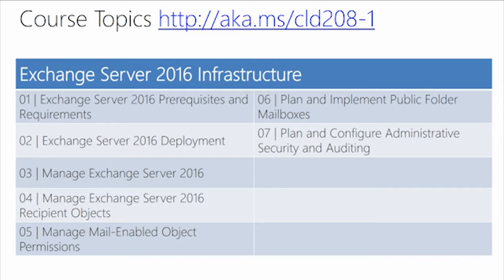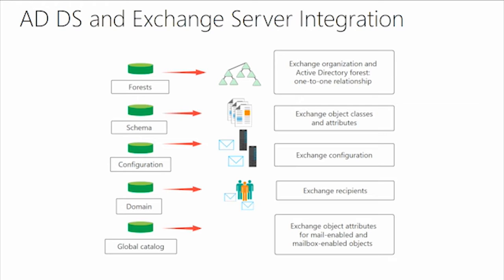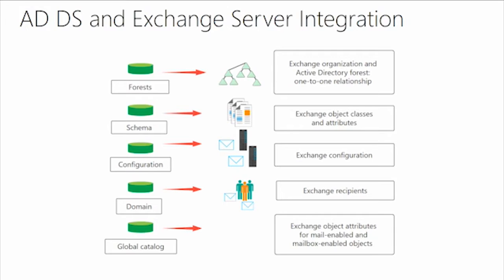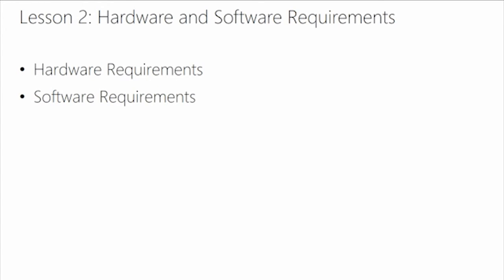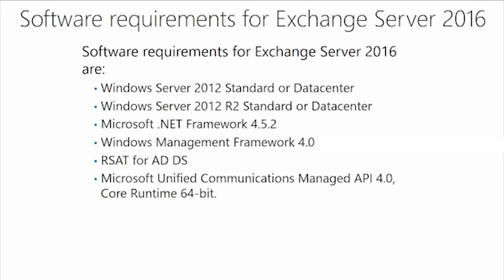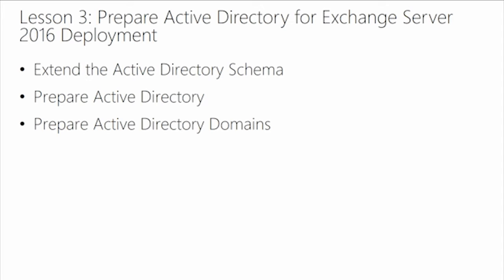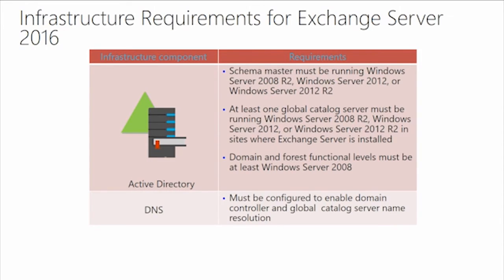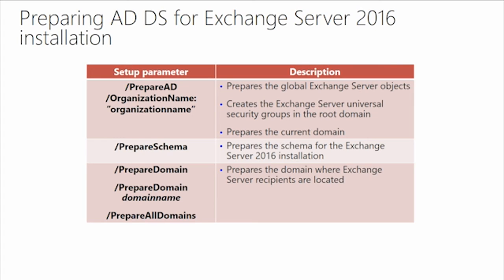01 - Exchange Server 2016 Prerequisites and Requirements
Are you setting up an Exchange Server 2016 environment? In this course, learn to plan and configure the Active Directory infrastructure requirements to support an Exchange Server 2016 organization.

Take a look at prerequisites and requirements. Find out how to deploy and configure Exchange 2016 servers for messaging, manage Exchange servers, create recipients in Exchange 2016, and manage mailbox permissions. Plus, see how to set up role-based access and control for your Exchange 2016 environment.

1 | Exchange Server 2016 Prerequisites and Requirements
Take a look at prerequisites and requirements for Exchange Server 2016.

2 | Exchange Server 2016 Deployment
Prepare your Active Directory for Exchange Server 2016, analyze your Exchange Server architecture, and install Exchange Server 2016.

3 | Manage Exchange Server 2016
Manage Exchange Server and client settings, and examine the Exchange Management Shell.

4 | Manage Exchange Server 2016 Recipient Objects

5 | Manage Mail-Enabled Object Permissions
Manage mailbox permissions, mailbox folder permissions, and automapping.

6 | Plan and Implement Public Folder Mailboxes
Plan and implement public folder mailboxes.

7 | Plan and Configure Administrative Security and Auditing
Plan and configure administrative security and auditing.

Learn
Examine the Exchange Server 2016 prerequisites and requirements.
Prepare your Active Directory for Exchange Server 2016.
Manage Exchange Server 2016 clients.
Administer Exchange Server using the Exchange Management Shell and Exchange admin center.
Manage Exchange Server 2016 recipients.
Manage mail-enabled object permissions.